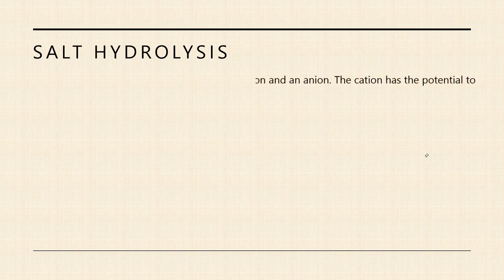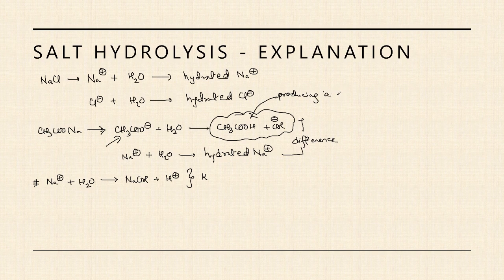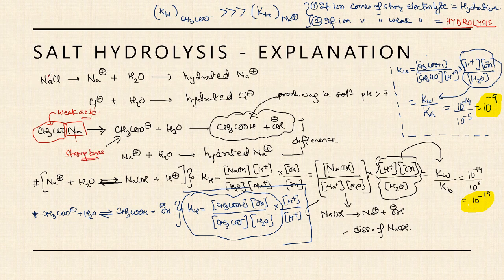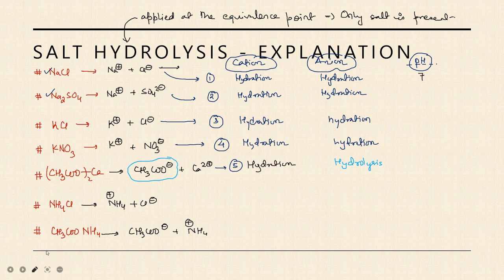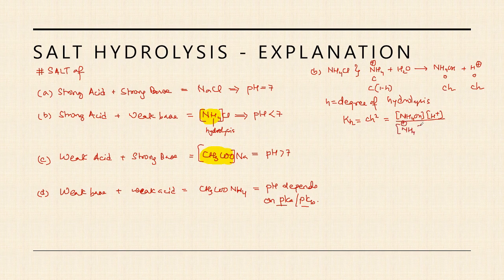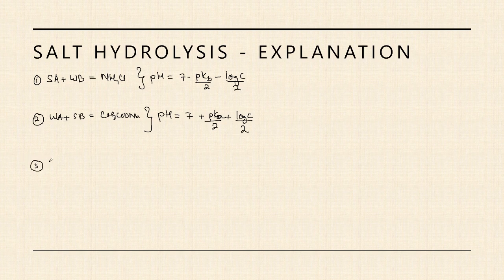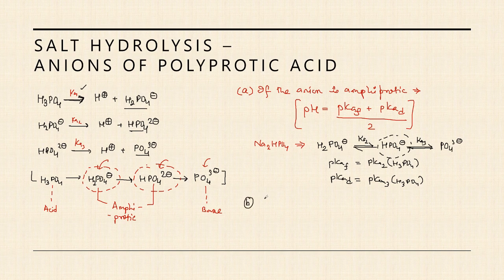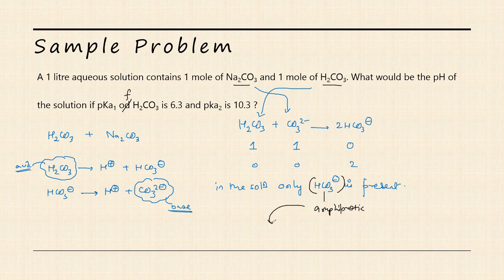SALT HYDROLYSIS | Ionic Equilibrium - 2 | InChO PREPARATION - I | Saurav Goswami | VOS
Welcome to our INChO series where India's Top Teachers prepare you to conquer the upcoming Chemistry Olympiad exams.

SALT HYDROLYSIS | Ionic Equilibrium - 2 | NSEC 2022 Preparation with Saurav Sir

🏆IOQM The Last Mile Batch 2022

➡️ Specialized courses in NTSE, and IPAT Olympiads